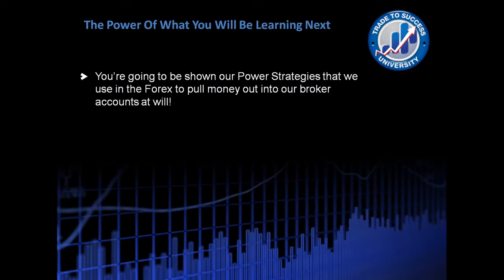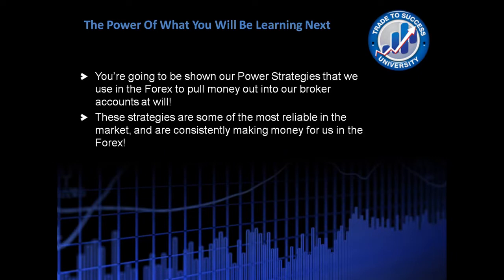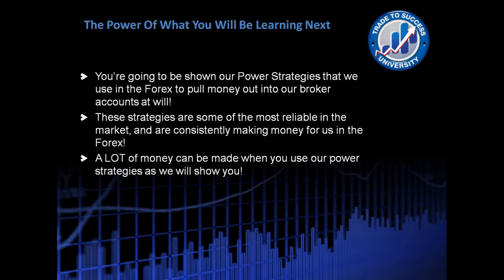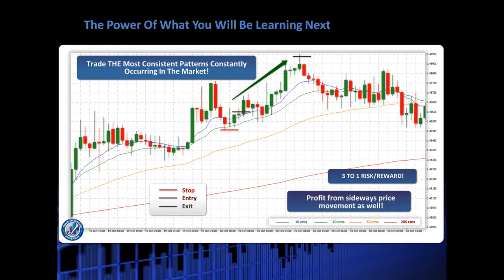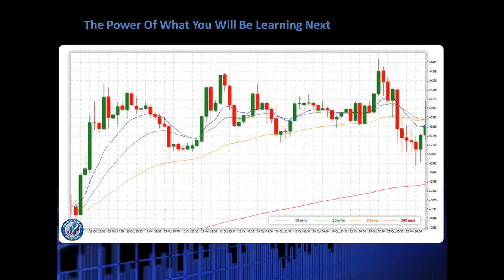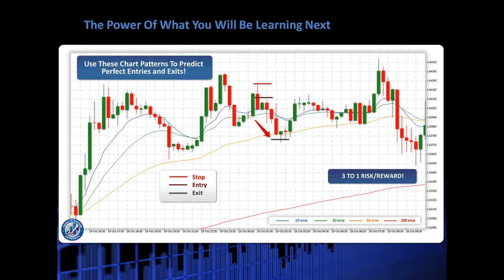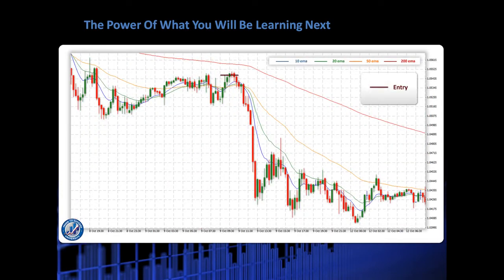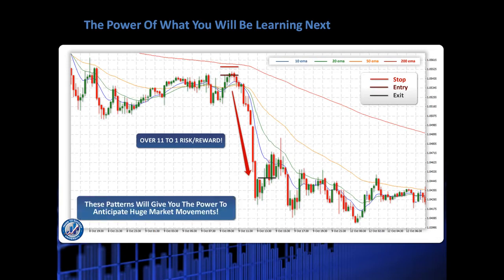TTSU The Power of What You'll Be Learning Next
In the upcoming module you will be seeing how powerful things will get. Specifically Power Strategies that we use in Forex to pull out profit at will.